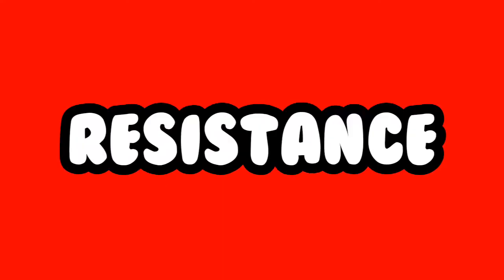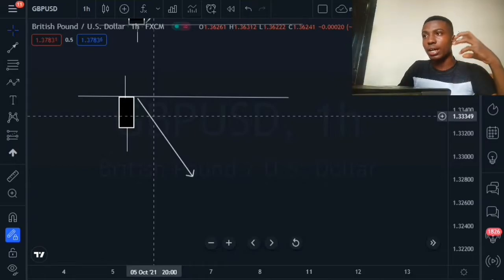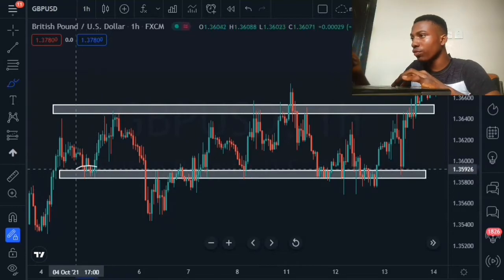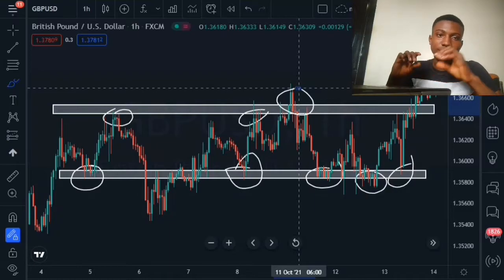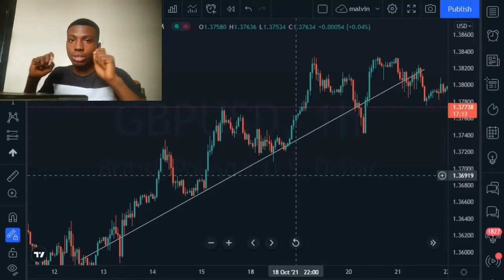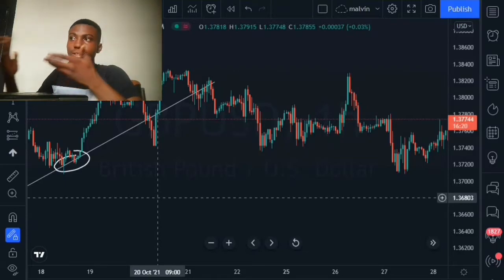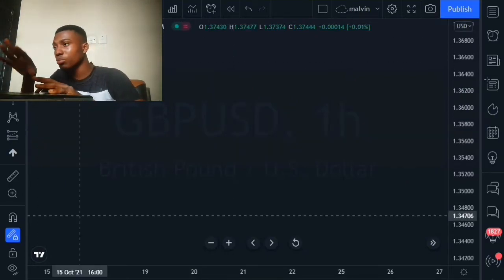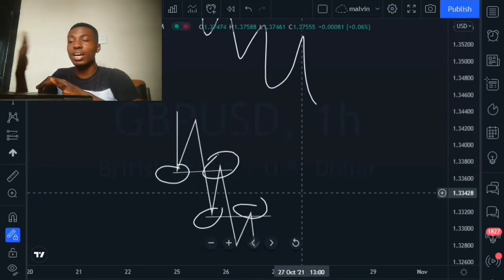Simple Support and Resistance Price Action Trading Strategy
Simple trading strategy using Support and Resistance combined with price action.
 This video shows you how to be a profitable trader using the Right trading strategy when trading Forex.

For better charting experience sign up for Tradingview